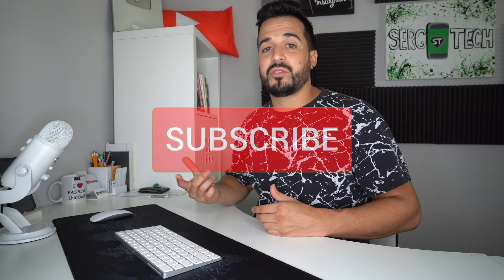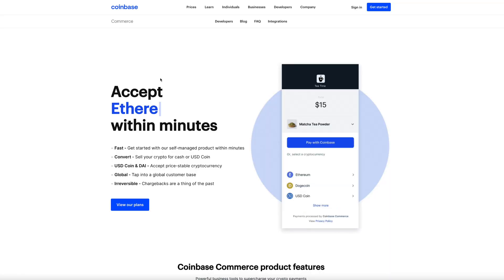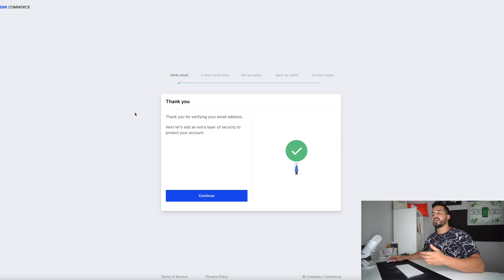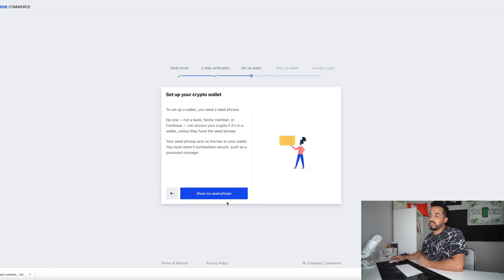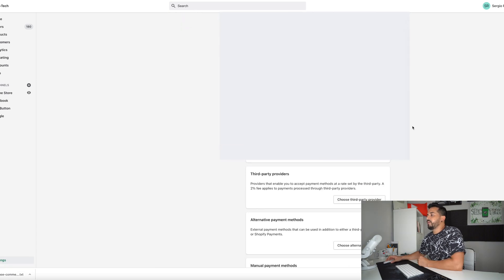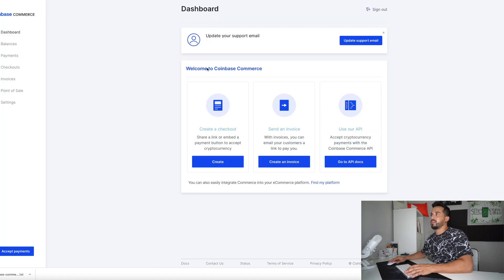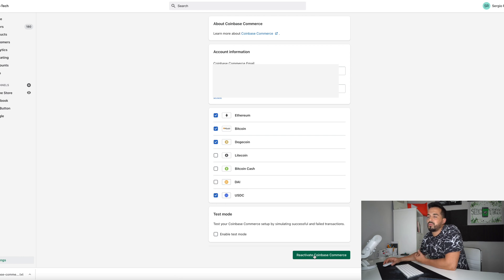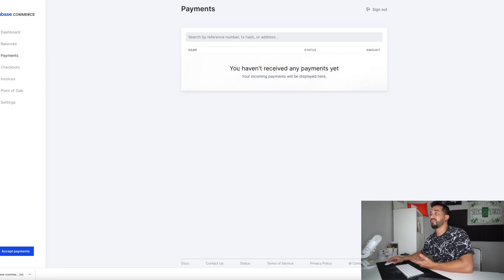How To Accept Crypto Payments On Shopify - Step By Step Tutorial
In this video I show you how to accept crypto payments on your Shopify store like Bitcoin, Ethereum, Litecoin, Dogecoin and other cryptocurrency. This is a step by step tutorial which is easy to follow.

0:00 - Intro
0:35 - Sign Up Coinbase Commerce
2:39 - Set Up on Shopify
4:23 - Outro